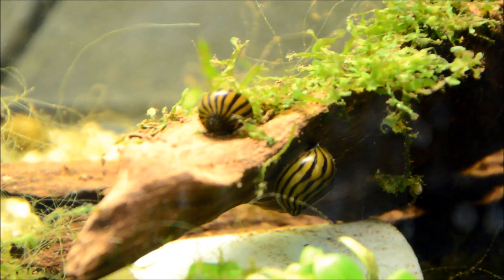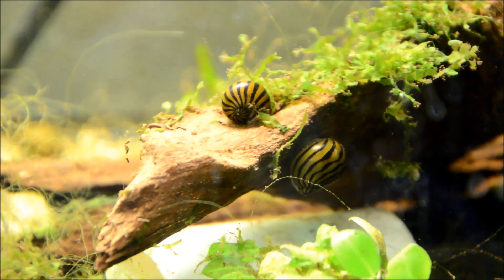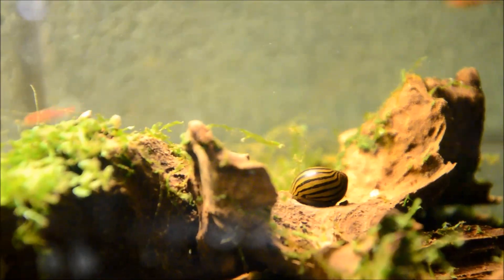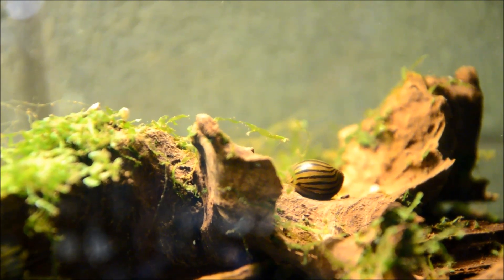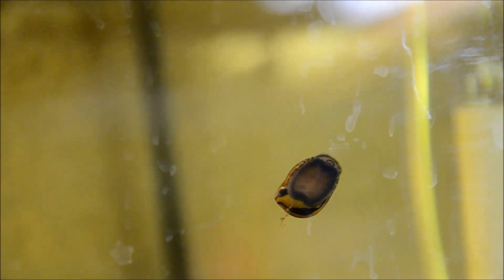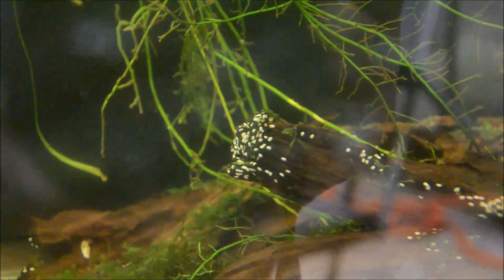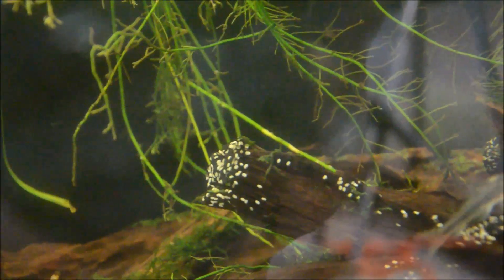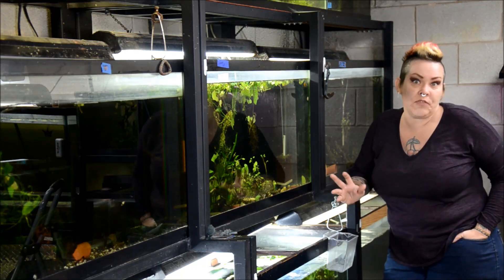This snail is the PERFECT algae eater!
Zebra nerites are eaceful, small and efficient, and are an excellent choice for algae control in a broad range of tanks. They eat flat type algaes, and are beautiful as well! They do not breed in freshwater, making them an excellent choice with controlled population.
Neritine parallela/natalensis- Zebra nerite
Adult size 1"
pH 6-8
Diet: algae only